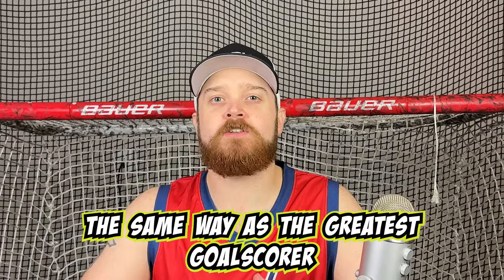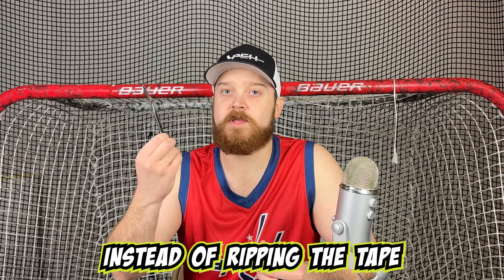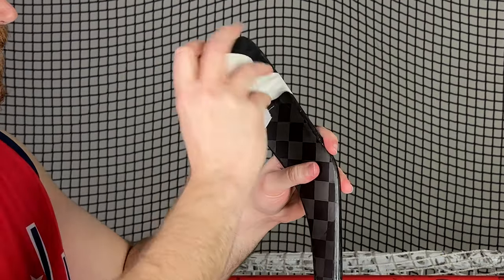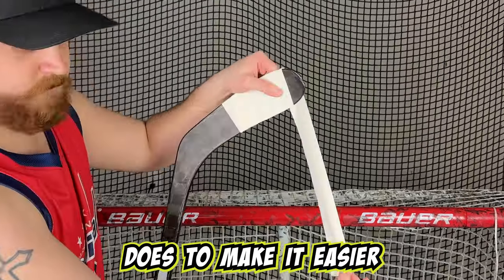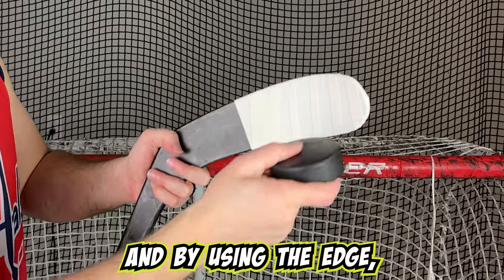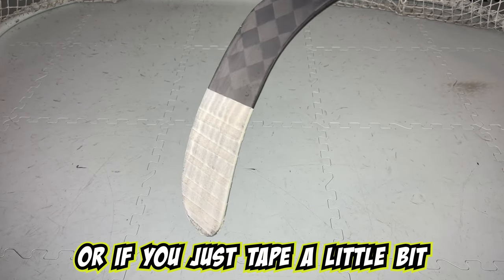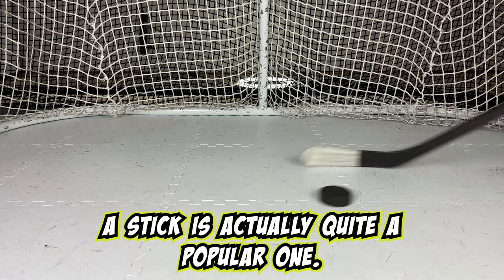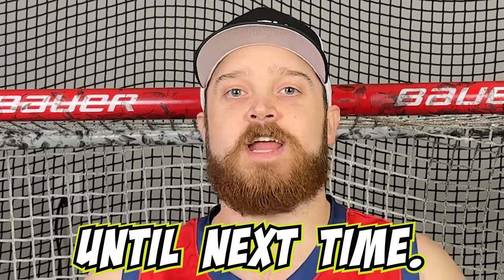TAPE YOUR HOCKEY STICK LIKE ALEXANDER OVECHKIN! (taping a huge toe curve)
In this video, we are going to tape a hockey stick blade using the same method as the greatest Goal Scorer of all time, Alexander Ovechkin. All you will need is a hockey stick, some 1.5 inch white cloth tape, a pair of scissors, and a hockey puck to tape your blade just like Alexander Ovechkin.

🏒🏒 MATERIALS USED 🏒🏒
▶️ 1.5 Inch Renfrow Hockey Tape
▶️ Hockey Puck

⏱️⏱️VIDEO CHAPTERS⏱️⏱️
0:00 - INTRO
0:08 - What Is Needed to Tape the Stick
0:48 - Key Components to the Tape Job
1:03 - Tape the Blade
3:17 - Giveaway every 10k Subscribers
3:48 - Thoughts on the Tape Job
4:17 - OUTRO